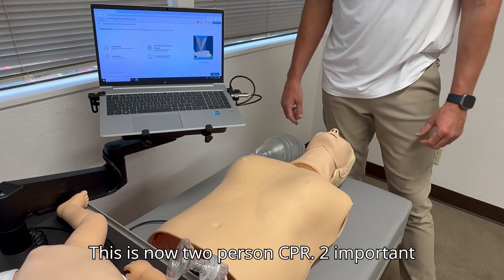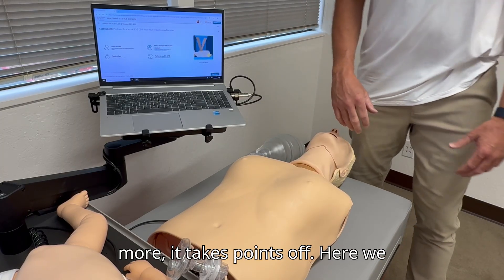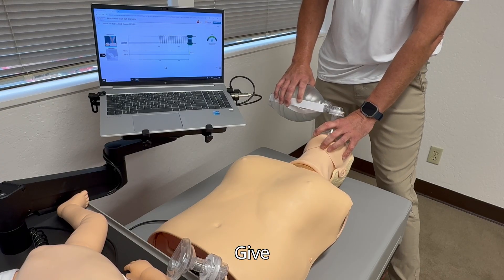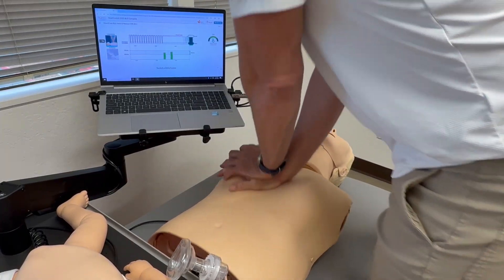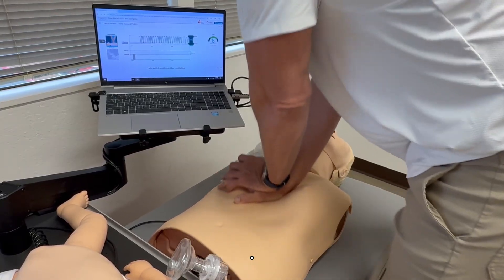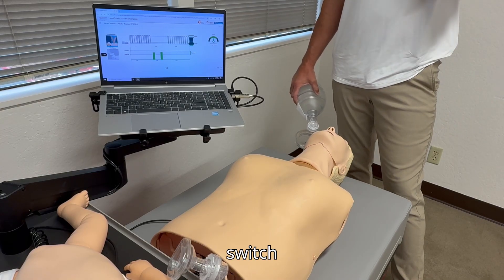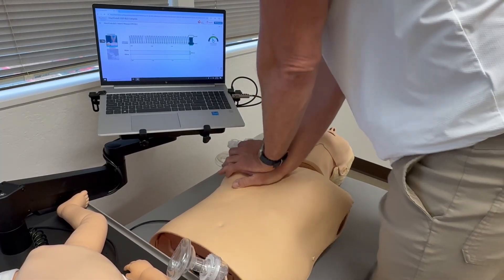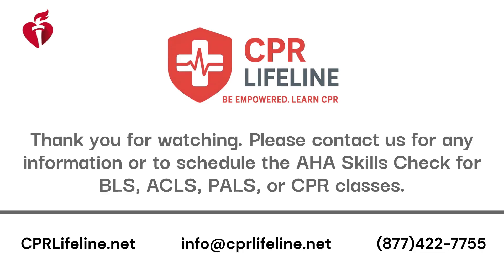CPR Lifeline AHA BLS Adult 2 Person CPR with a VAM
When cardiac arrest strikes, teamwork saves lives. In this AHA two person BLS (Basic Life Support) demonstration, we walk you through adult chest compressions and rescue breathing conducted by two rescuers using the AHA guidelines, with real-time feedback from a Voice-Activated Manikin (VAM) integrated into the RQI HeartCode Complete system.
This video is perfect for healthcare professionals, EMS teams, First Responders,  , clinical staff, and organizations who want to see how optimal coordination in two-person CPR can improve outcomes. Watch how two rescuers rotate roles, synchronize compressions with ventilations, and respond to VAM’s feedback to stay on target.
• How two rescuers coordinate chest compressions and rescue breaths in adult BLS
• Proper compression depth, rate, hand placement, and full chest recoil
• The two-rescuer ventilation technique (bag-valve mask or mask with ventilation)
• How the Voice-Activated Manikin (VAM) interacts — prompts, cues, and feedback corrections
• Ideal switching intervals (e.g. compressor/ventilator swap) to maintain high-quality compressions
• Common pitfalls, real-time corrections, and tips for smooth transitions
• A procedural flow mirroring what might occur in an RQI HeartCode skills session or assessment
✅ Why This Video is Valuable to You (and Your Team)
• Better retention between certification cycles: using simulated scenarios and VAM helps enforce correct technique
• Enhanced feedback: VAM provides voice cues, allowing you to self-correct mid-performance
• Team dynamics demonstration: seeing two people work in sync helps learners internalize roles and timing
• Marketing value: Show prospective clients how advanced your training setup is (VAM, real-time feedback, high-fidelity simulation)
• Organizational readiness: useful for hospitals, clinics, first responder groups, clinics, or training centers to benchmark or demo ideal performance
🏥 CPR Lifeline
We specialize in CPR, BLS, and Advanced Life Support training, combining hands-on instruction with state-of-the-art simulation. Our particular strengths include:
• Voice-activated manikins (VAMs) to provide real-time correction
• Integration with RQI HeartCode Complete for structured practice and assessment
• Customized training for clinics, EMS, corporate clients, schools, and healthcare systems
• Instructor development, skills evaluations, and refresher programs
If you're seeking top-tier CPR training with immersive feedback rather than old-fashioned static mannequins, let us help you raise your team’s performance.
If this demo helped you:
1. Like the video
3. Share with your colleagues, instructors, or training team
4. Comment — tell us what CPR scenario you'd like to see next (pediatric, specialized settings, constrained space, etc.)